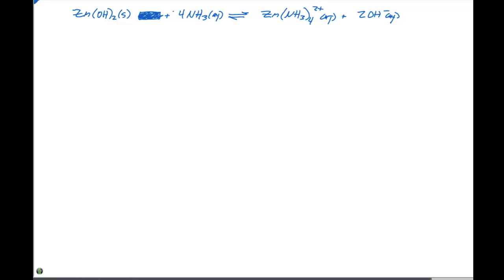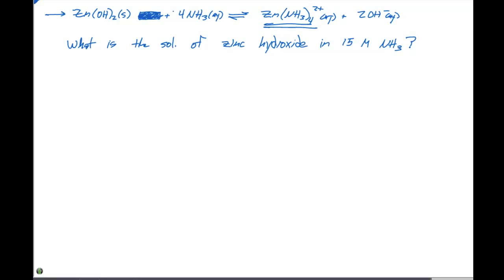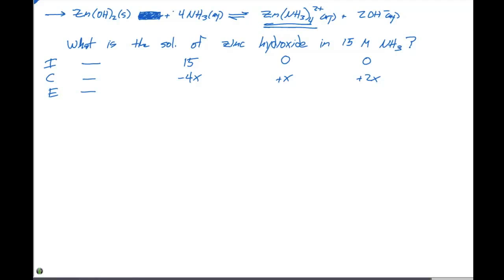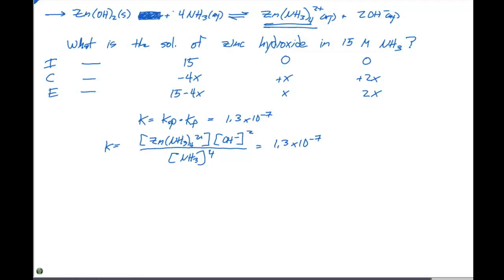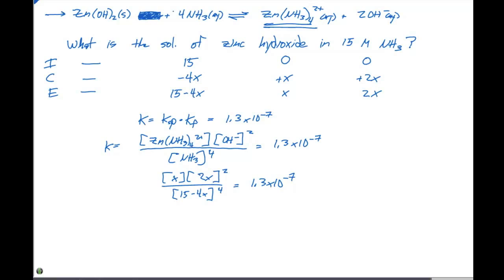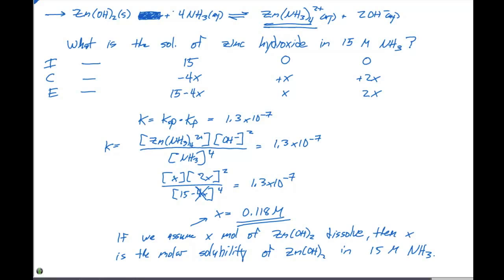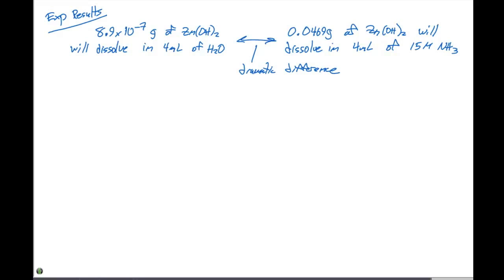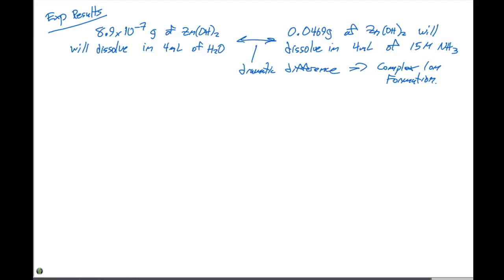17 5 7 Solubility of Zinc Hydroxide in 15 M NH3 11;54